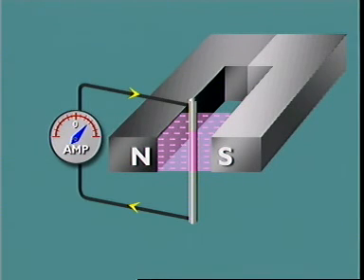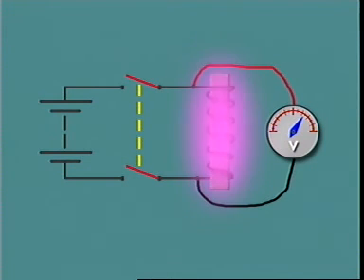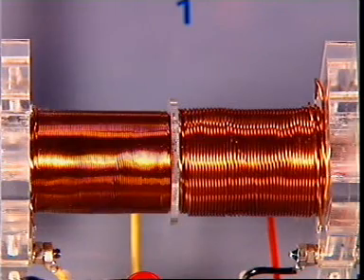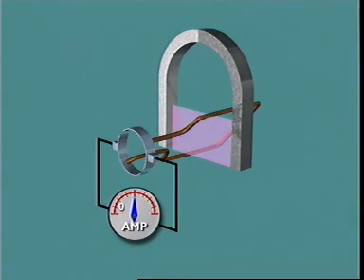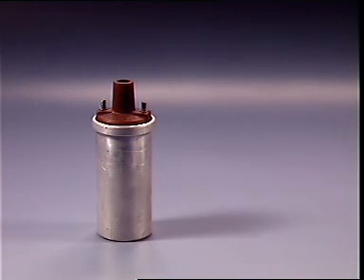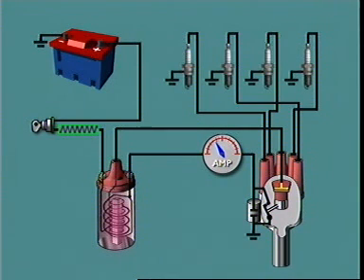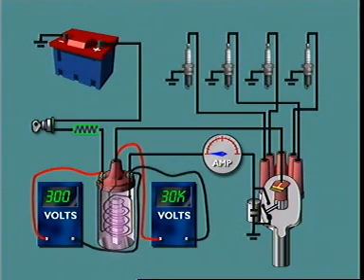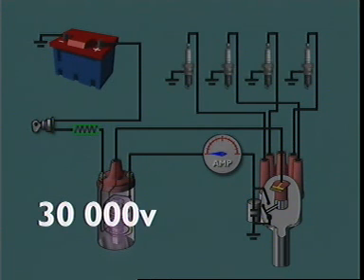Ignition System: Faraday's Law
Welcome to MechMotion Animations

At MechMotion Animations, we're passionate about all things mechanical and automobile-related. Our animated videos combine our love for mechanics with engaging visuals to educate and entertain viewers of all ages.

What You'll Find Here:

🔧 Mechanical Insights: Dive deep into the inner workings of engines, transmissions, and other mechanical systems with our detailed animations.

🚗 Automobile Explorations: Explore the world of automobiles, from classic cars to cutting-edge technology, through our captivating animated content.

🎨 Creative Visuals: Our animations are not only informative but also visually stunning, making learning about mechanics and automobiles a delightful experience.

Whether you're a gearhead, a budding engineer, or simply curious about how things work, our channel has something for you.

Thanks for stopping by MechMotion Animations Get ready to rev up your knowledge and dive into the fascinating world of mechanics and automobiles with us.